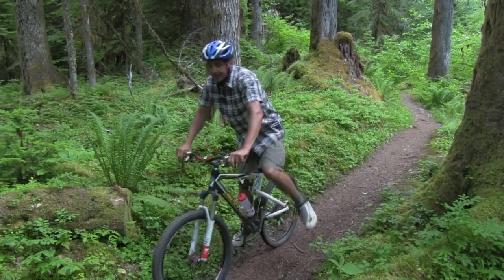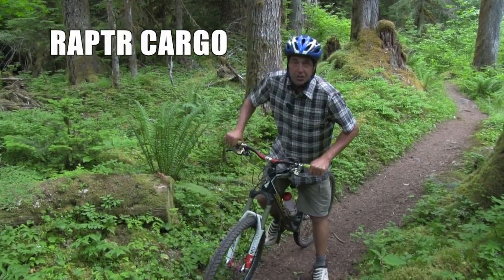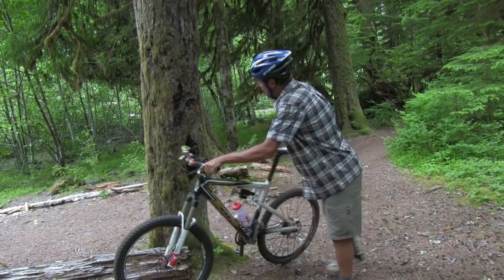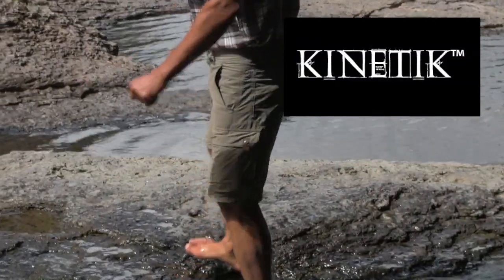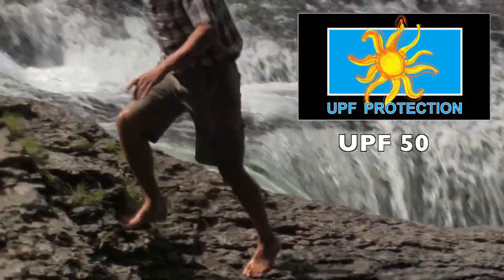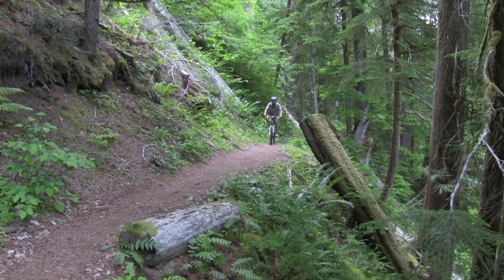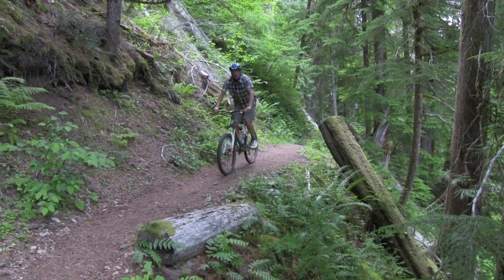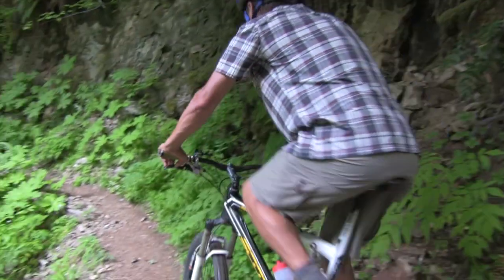Raptr Cargo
The KUHL Men's Raptr™ Cargo Short uses the Kühlair™ vent system to keep skin kühl. By building mesh pocket airway compartments/pockets, the Kuhlair Vent System refreshes the skin with inflows of fresh air.